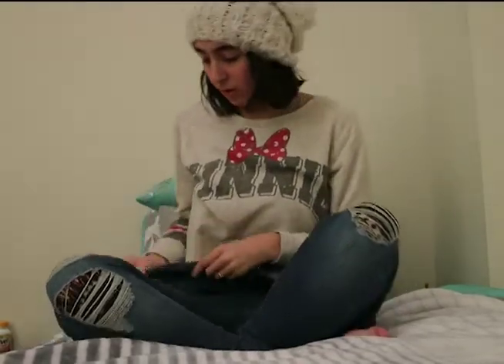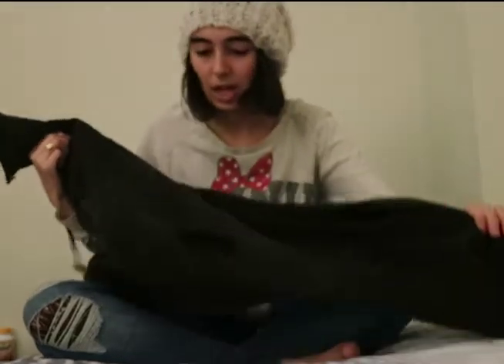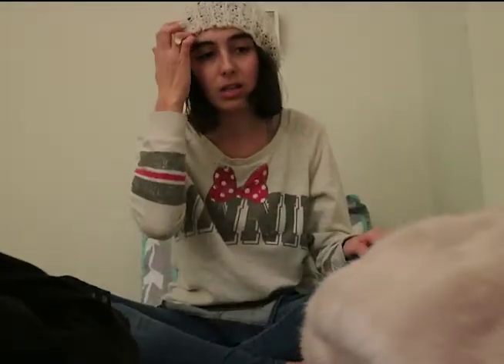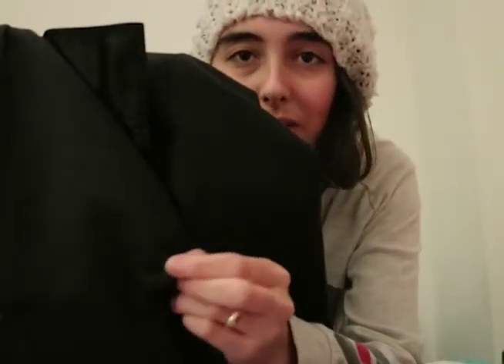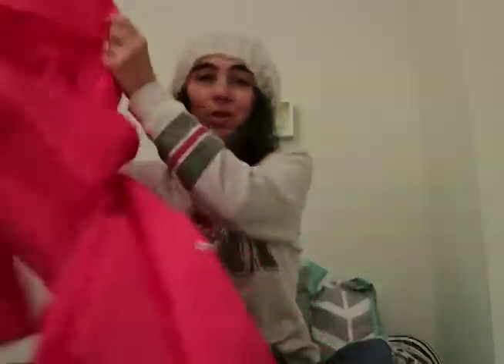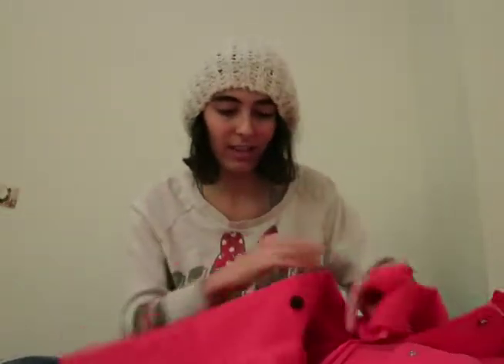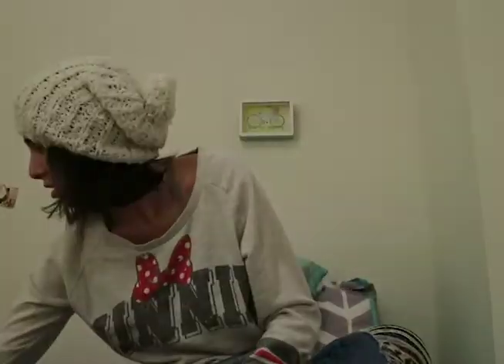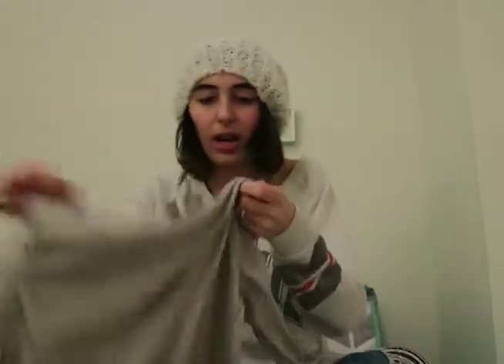Fall Clothing Haul | Clothing Try On Look Book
I got new clothes for Fall! TJ Maxx, Papaya, and Macys !

- Faux Fur Coat $29.99
goo.gl/iti2JG

---Skinny Jean Overalls $21.99
goo.gl/tRbcrX

---Black Overalls $25.99
goo.gl/8XyC8M

--- Over the knee boots $59.70
goo.gl/TdMhH3

---Similar Trenchcoat $59.99
goo.gl/c81ZJn

---Pink Raincoat $18.99
goo.gl/YinTtD